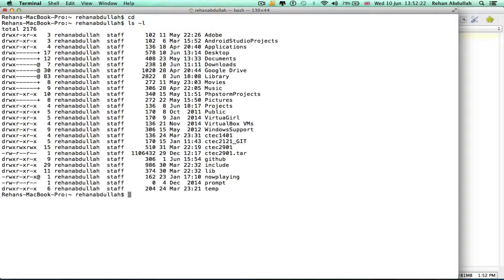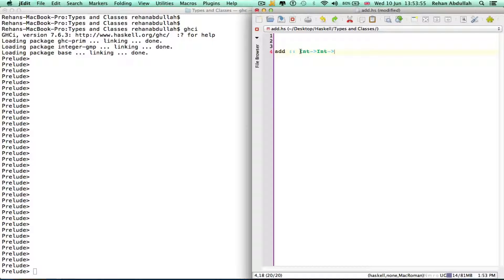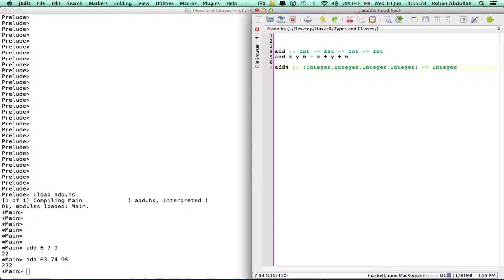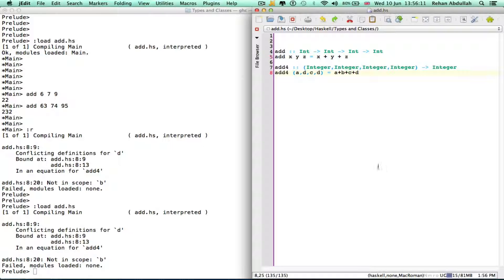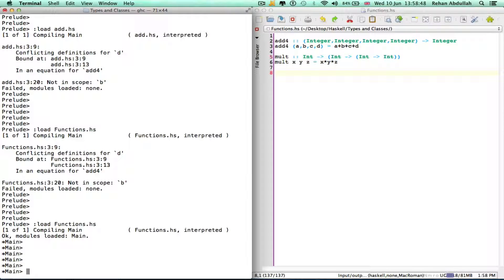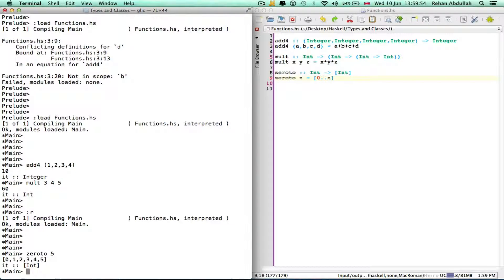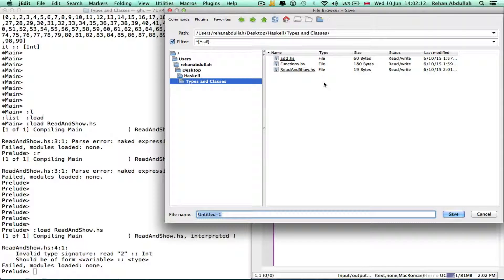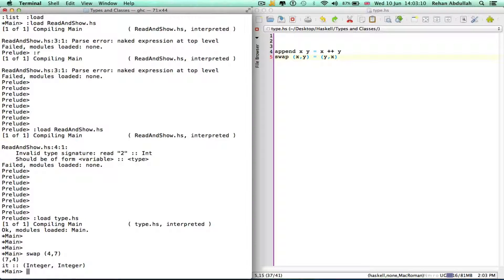Programming in Haskell || Tutorial 4 - Curried Functions / Overloading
This small tutorial shows you some Programming in Haskell. We look Types/Classes, and Curried Functions and Overloading, then loading a few scripts using jEdit and the Terminal